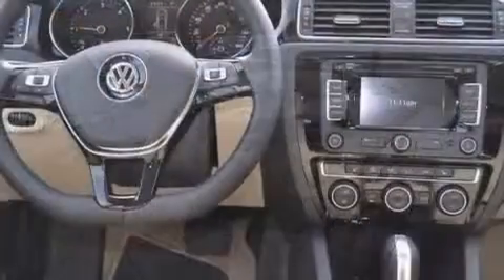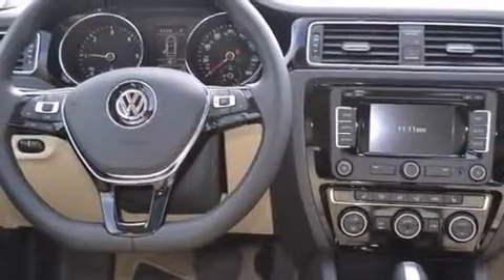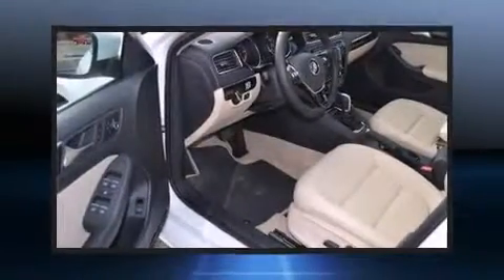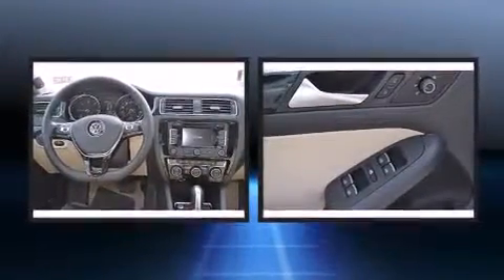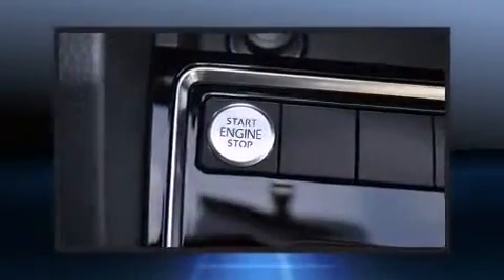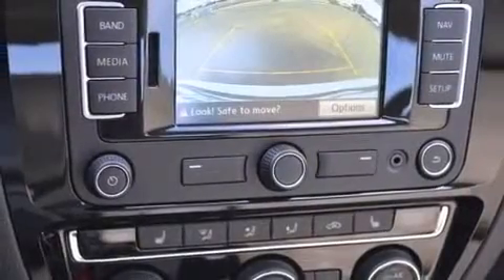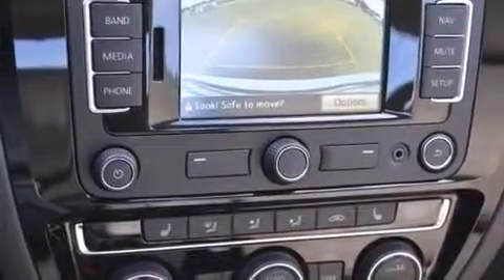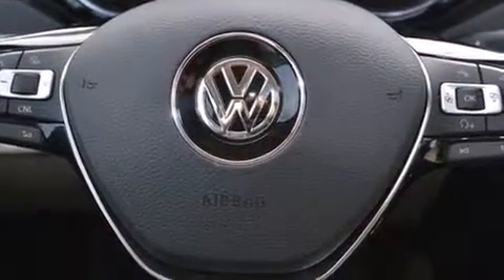2015 Volkswagen Jetta 2.0L TDI SEL in Lubbock, TX 79413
7007 University Ave.

Climb inside the 2015 Volkswagen Jetta. This 4 door, 5 passenger sedan is ready to drive off the showroom floor! It features an automatic transmission, front-wheel drive, and a 2 liter 4 cylinder engine. The engine breathes better thanks to a turbocharger, improving both performance and economy. A wealth of standard features means that you no longer have to sacrifice. Like heated seats, 1-touch window functionality, a blind spot monitoring system, an outside temperature display, front bucket seats, power moon roof, remote keyless entry, and cruise control. With high intensity discharge headlights illuminating your path, you'll always appreciate maximum visibility. Premium sound drives 9 speakers, providing you and your passengers a sensational audio experience. Volkswagen also prioritized safety and security with features such as: dual front impact airbags, head curtain airbags, traction control, brake assist, ignition disabling, an emergency communication system, and 4 wheel disc brakes with ABS. This car was designed with safety in mind, allowing you to drive with even greater assurance. We pride ourselves in the quality that we offer on all of our vehicles. Stop by our dealership or give us a call for more information.